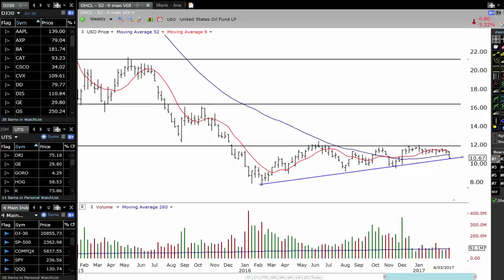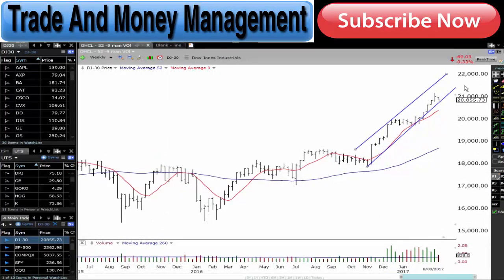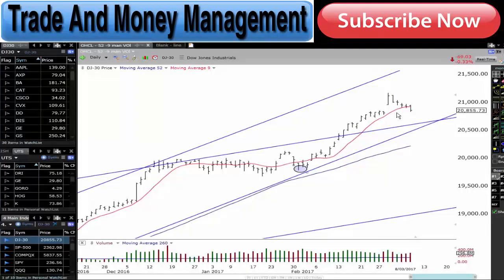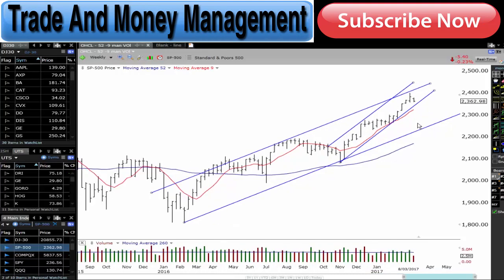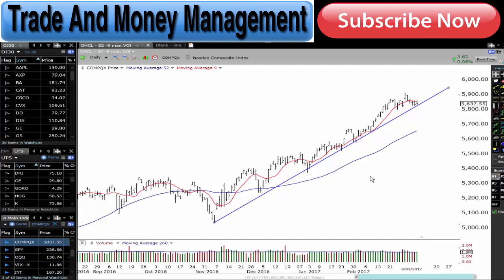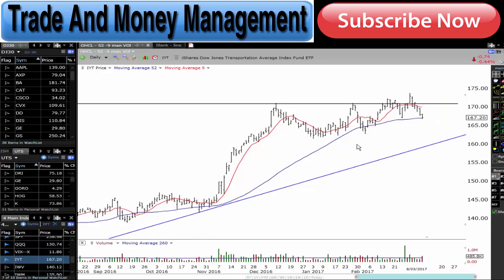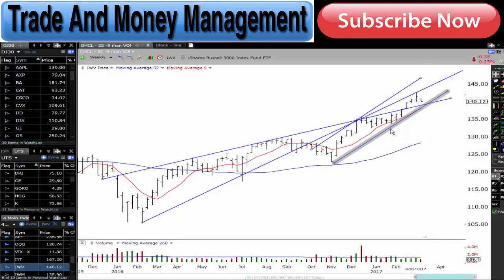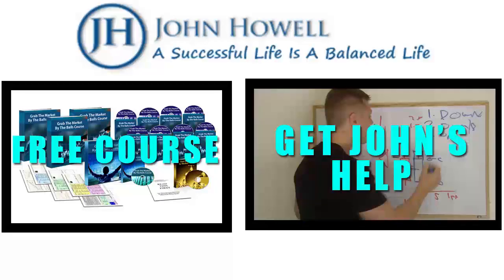MARKET UPDATE - A SMALL PULL BACK AND THEN UP WE GO AGAIN